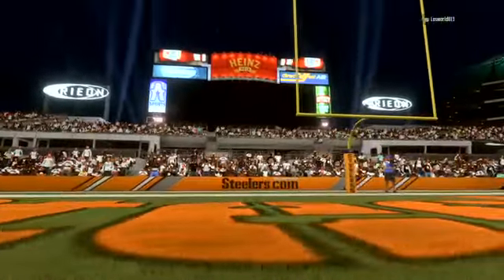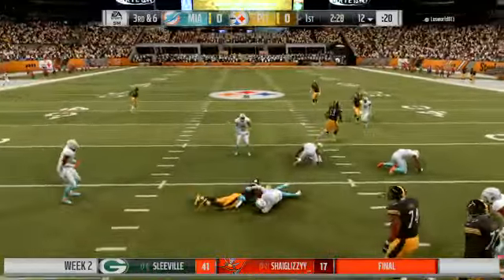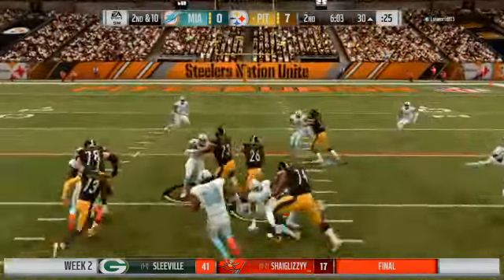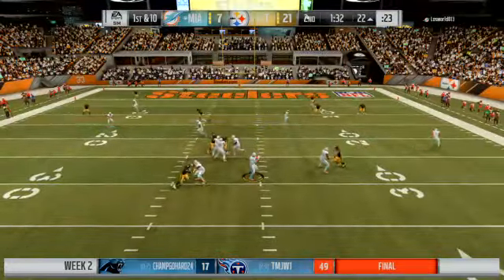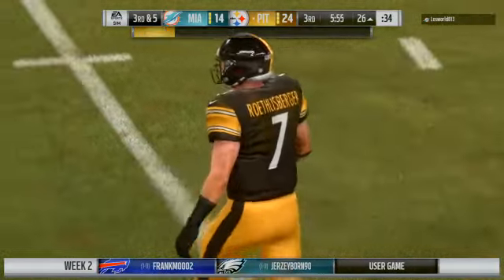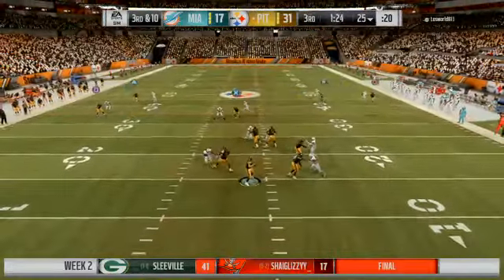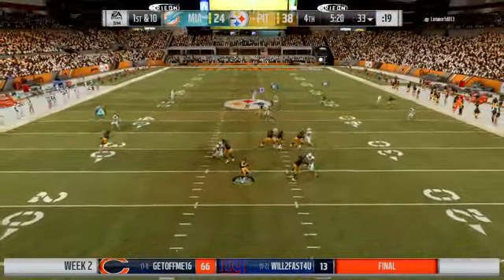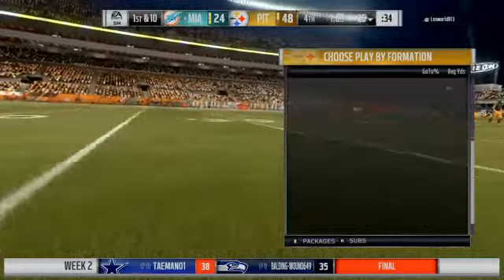Dolphins vs Steelers madden 19